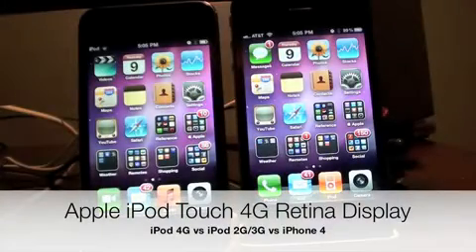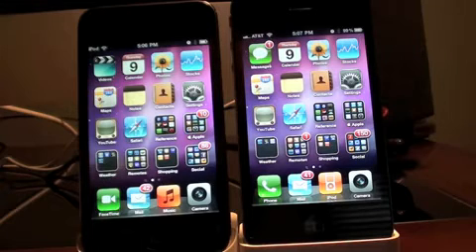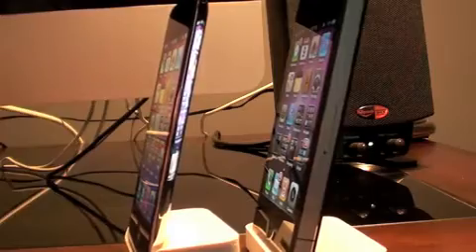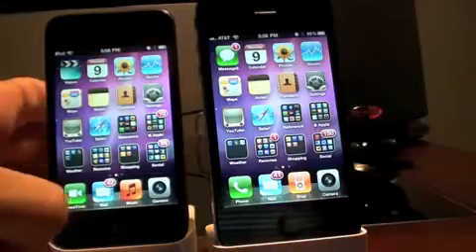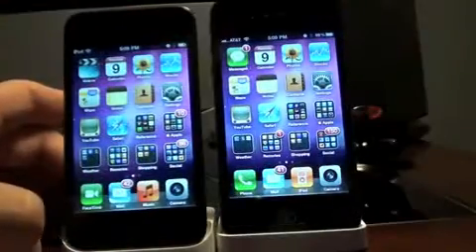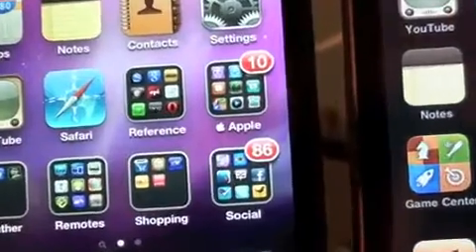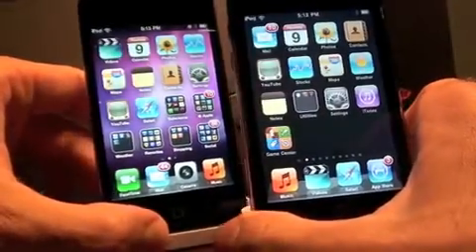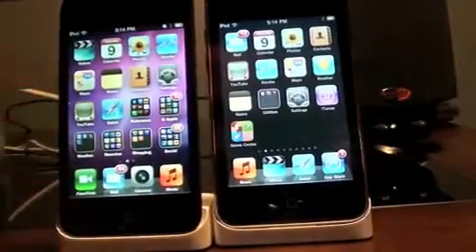Retina Display Comparison iPod Touch 4G vs iPhone 4 vs iPod Touch 2G 3G